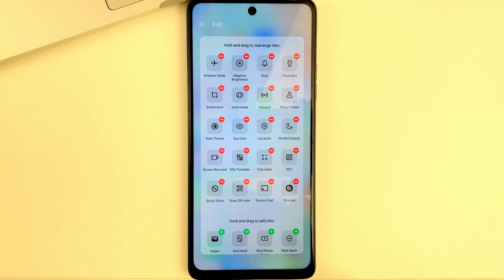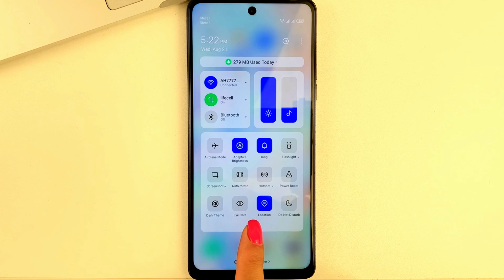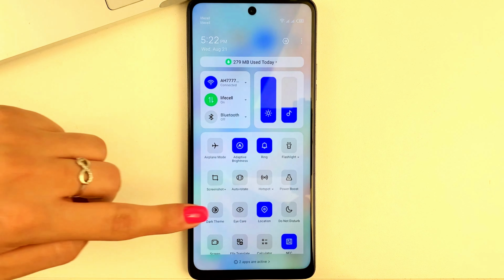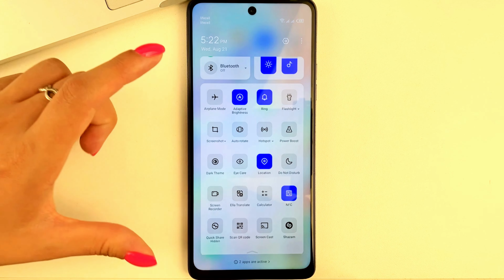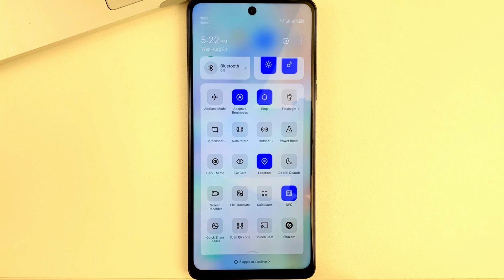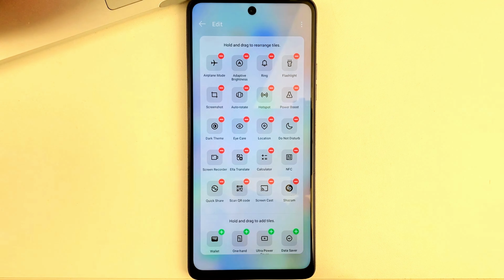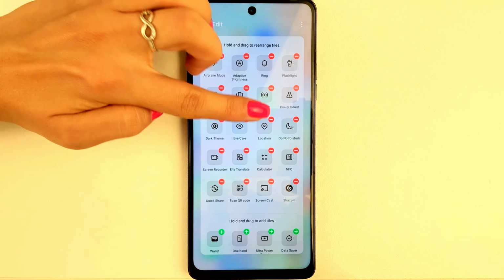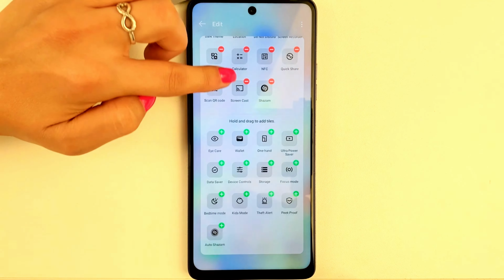How To Ménage Quick Settings Widgets On Android Home Screen - Full Guide